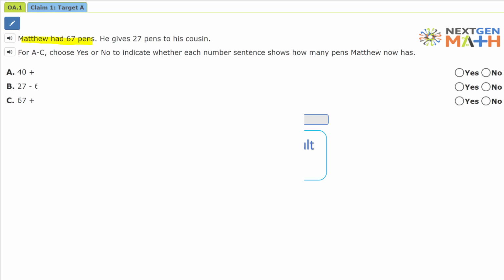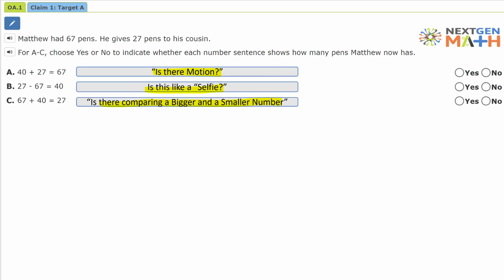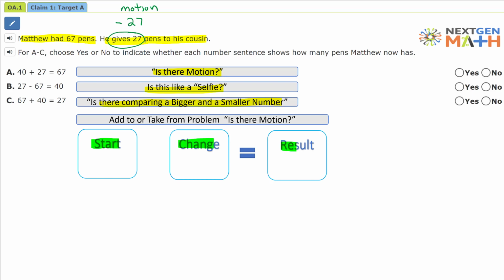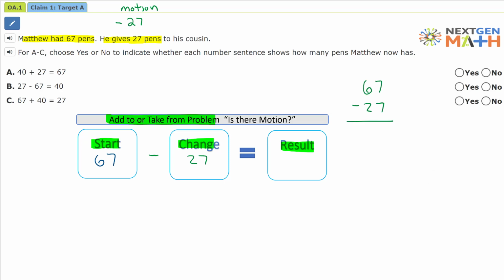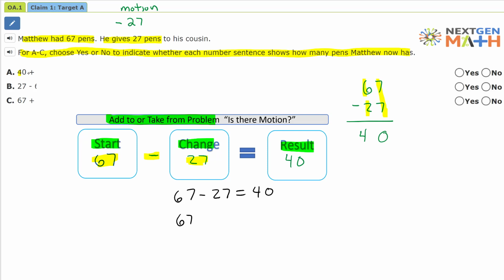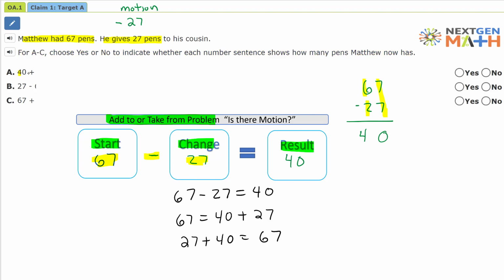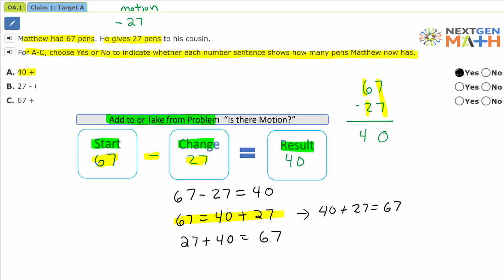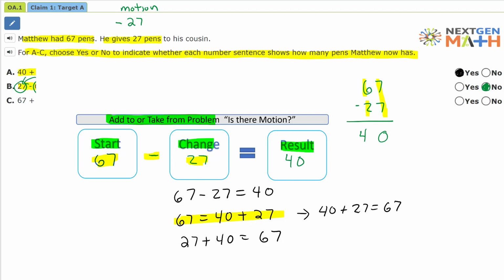2nd Grade OA 1 10